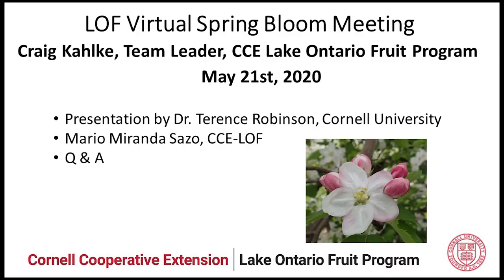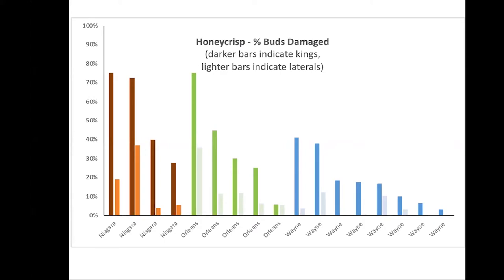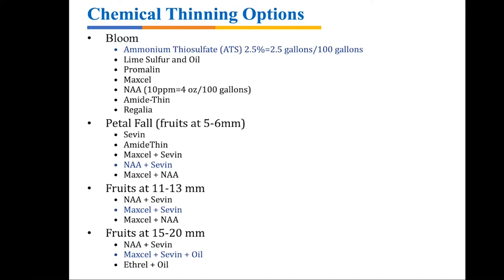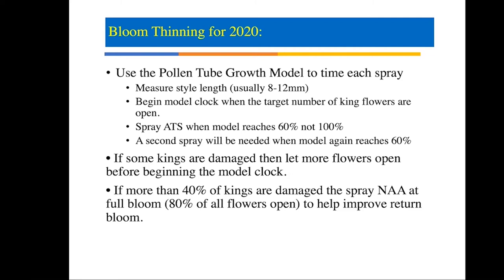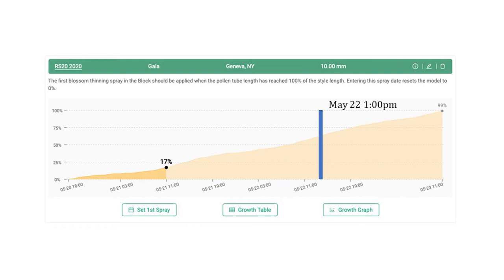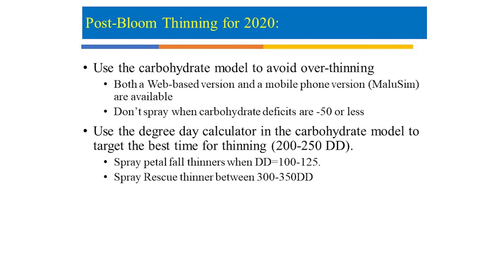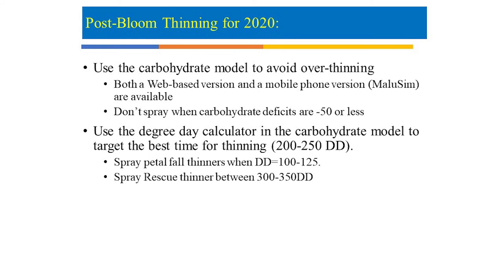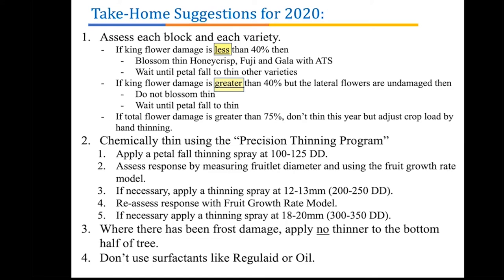Spring Bloom Meeting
Dr. Terence Robinson will be providing recommendations for bloom thinning in biennial varieties (plus Gala), with up-to-date information based on assessments of freeze damage across the region.

Want to review the PTGM? See the webinar from earlier this month by Dr. Greg Peck, Dan Olmstead, and Mike Basedow (Cornell/CCE)

Coordinated by Mario Miranda Sazo
Hosted by Craig Kahlke & Janet van Zoeren
Presentation & Questions Answered by Craig Kahlke, Terence Robinson, Mario Miranda Sazo
Recorded & Edited by Elizabeth TeeSponsored by OESCO. INC.